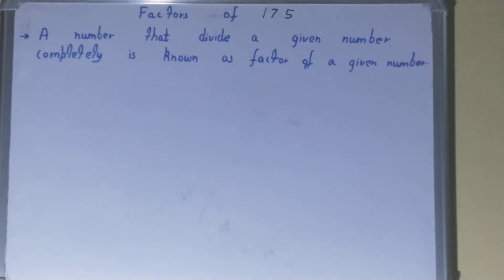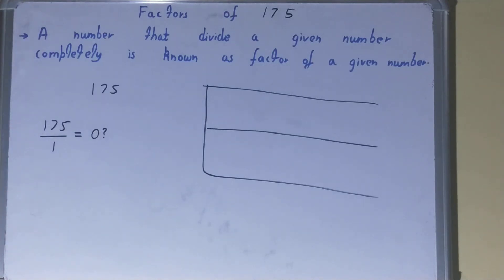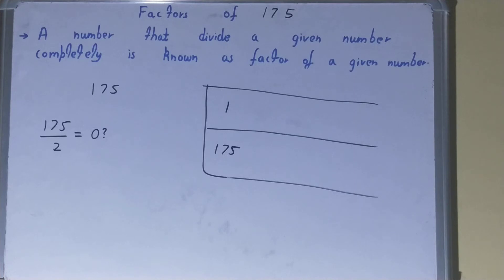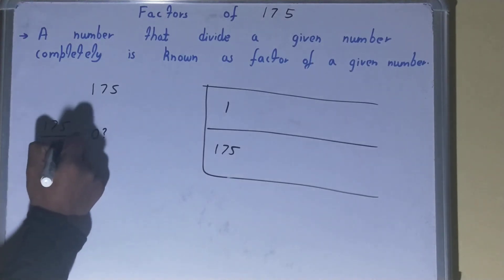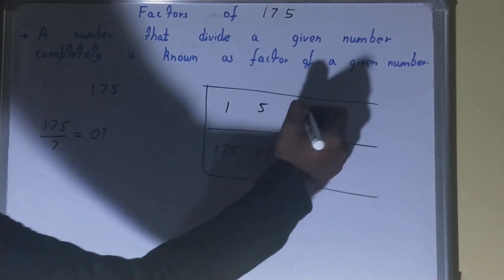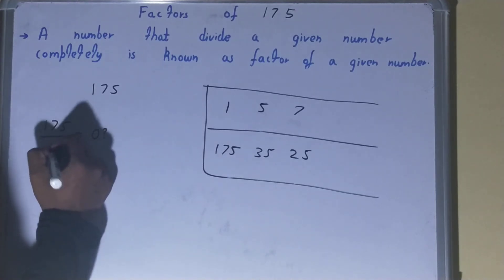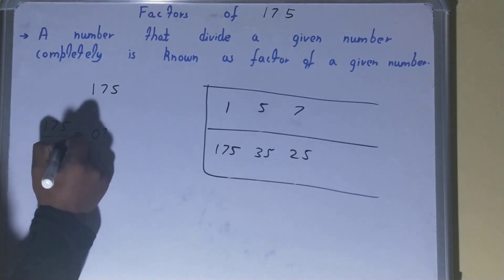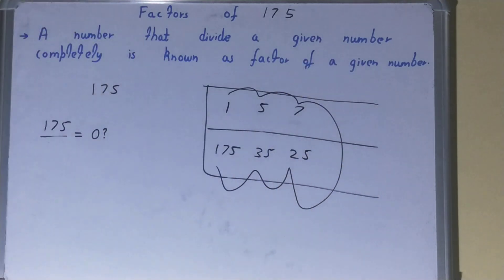Factors of 175